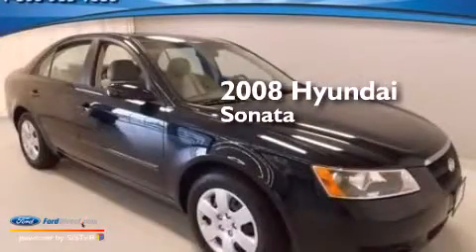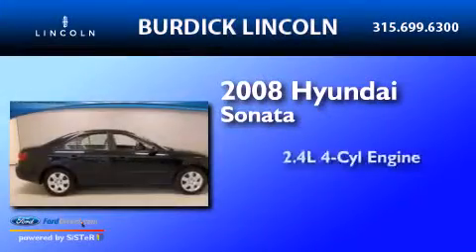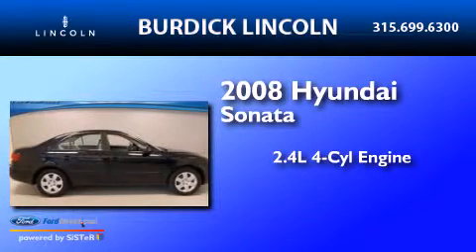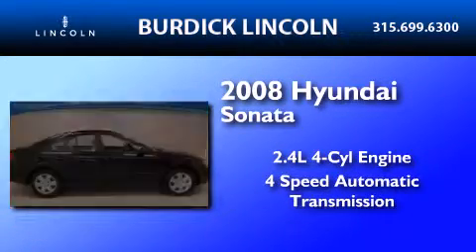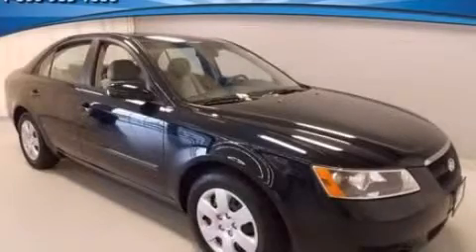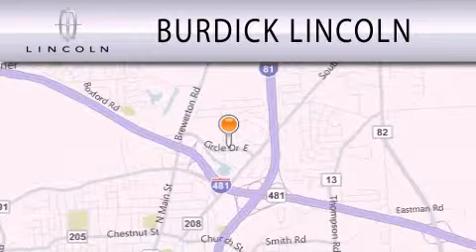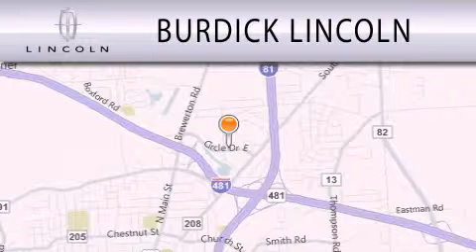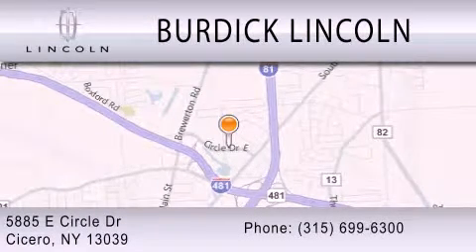2008 Hyundai Sonata Cicero NY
We have been honored to serve the Cicero NY area , we promise that your experience at our dealership will exceed your expectations ! Year : 2008 Make : Hyundai Model : Sonata Engine : 2.4L I4 16V MPFI DOHC Trans . : 4-SPEED AUTOMATIC Exterior : BLUE Miles : 22,143 Interior : GRAY Stock : R089X1618 Roger Burdick Lincoln East Circle Dr Cicero , NY 13039